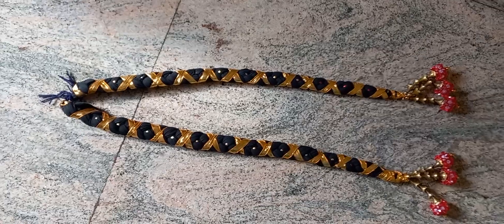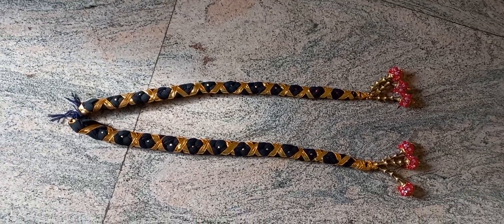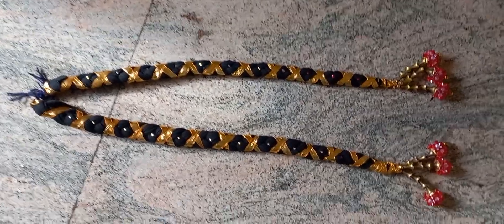Mundhi Mundhi vinayagane # karagattam artificial hairstyle 😍